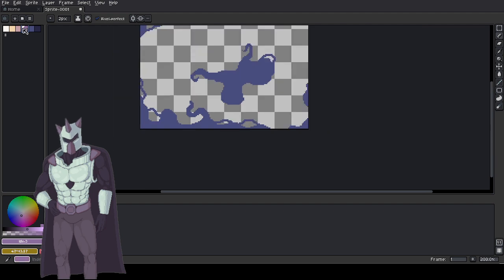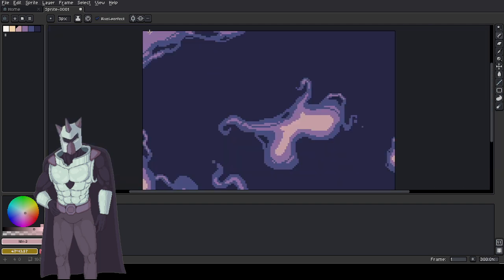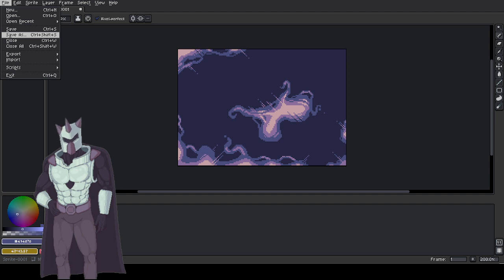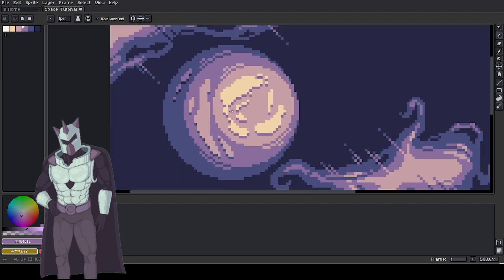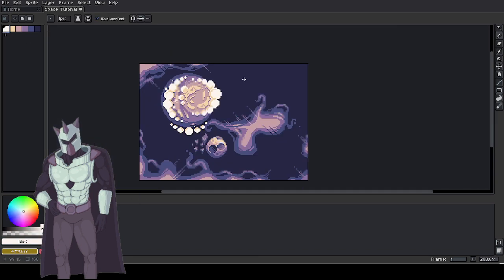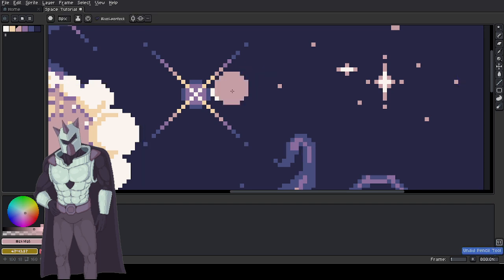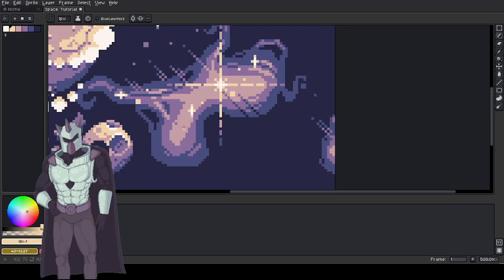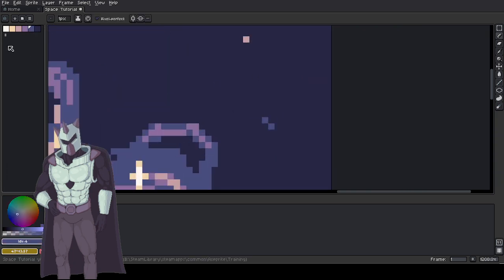Space Art Timelapse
Experimental video, didn't worry too much about the overall quality, hopefully this timelapse and my thoughts help someone!